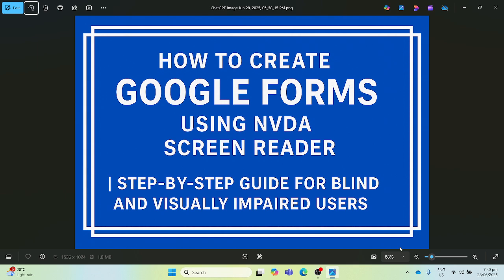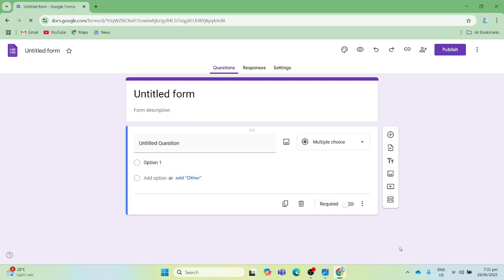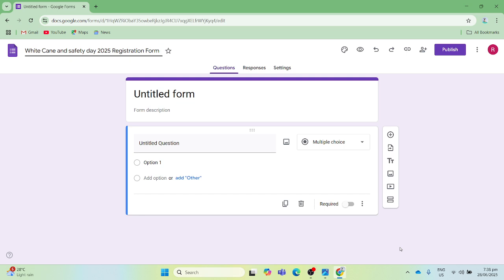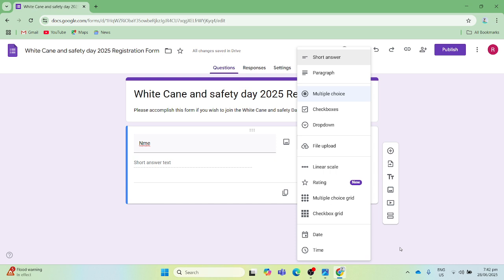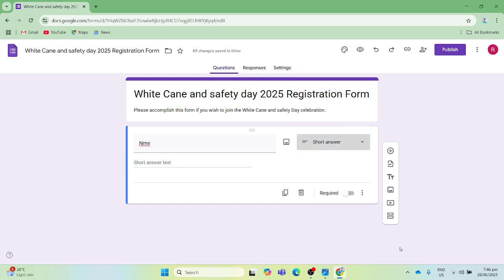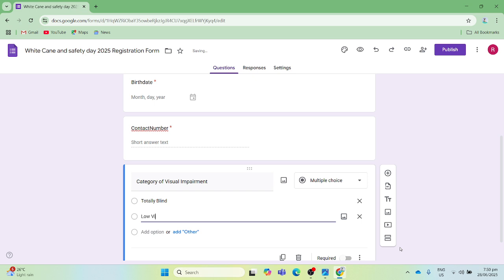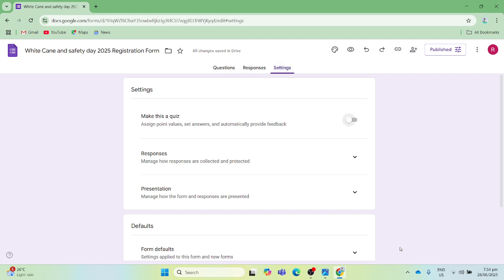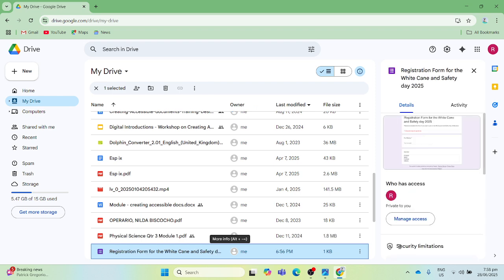How to Create Google Forms Using NVDA Screen Reader Step by Step Tutorial for Blind Users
Are you a blind or low vision user who wants to create Google Forms independently? This **accessible tutorial** is specially designed for you! In this video, we’ll walk you through **how to create Google Forms using NVDA** (NonVisual Desktop Access), a free and powerful screen reader for Windows.

* How to open and navigate Google Forms with NVDA
* Step-by-step instructions to add questions, options, and sections
* Tips for naming, organizing, and sharing your form
* Keyboard shortcuts and best practices for a smoother experience

This tutorial is perfect for **students, teachers, and professionals with visual impairment** who want to harness the power of Google Forms for surveys, quizzes, and data collection.